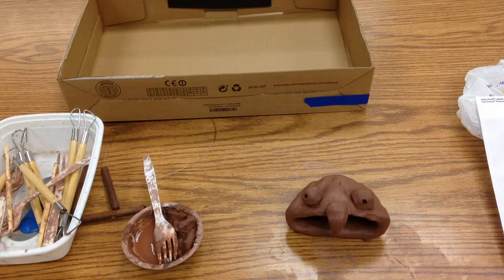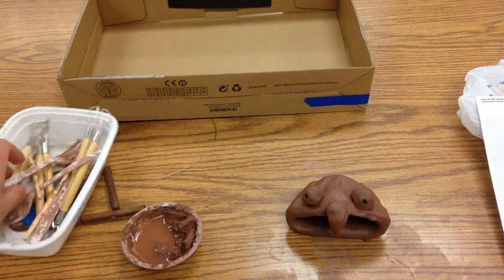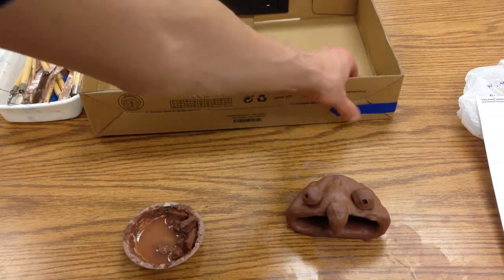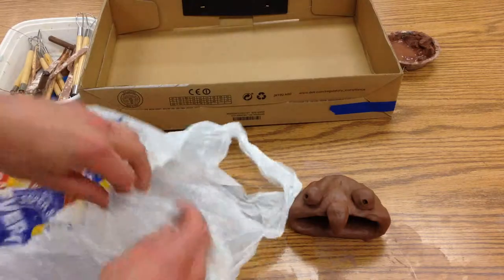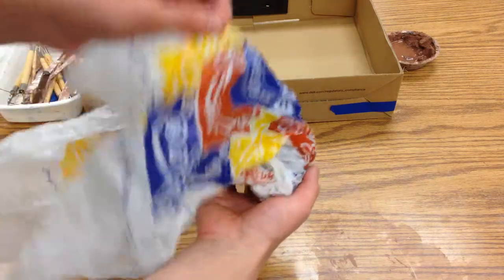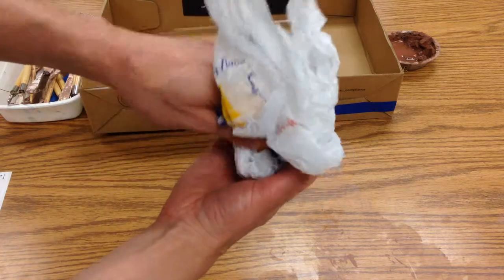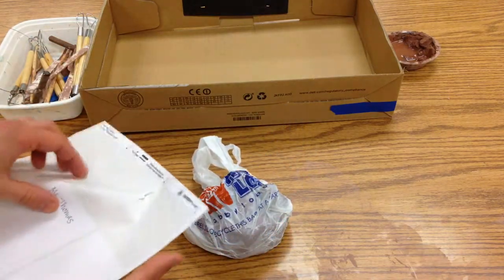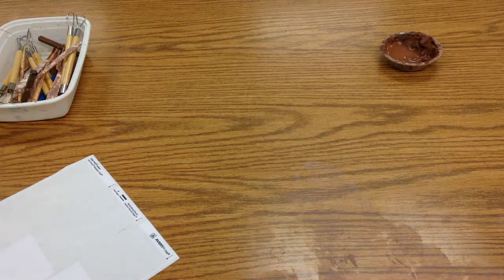how to put your clay project away